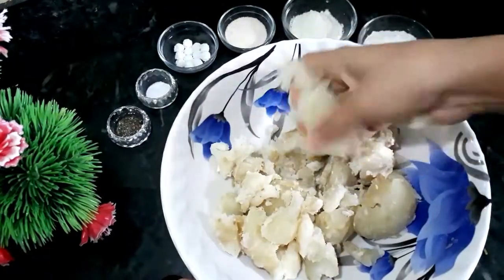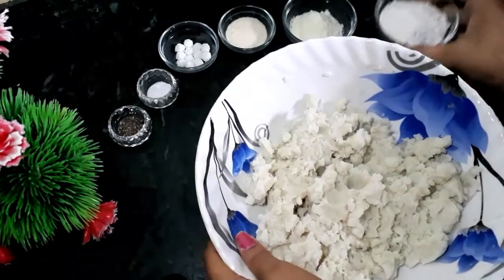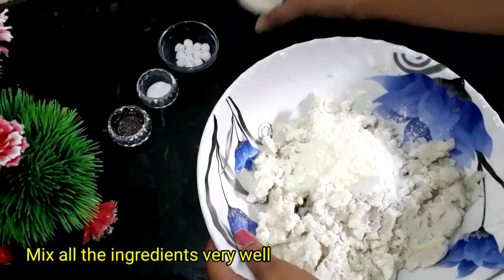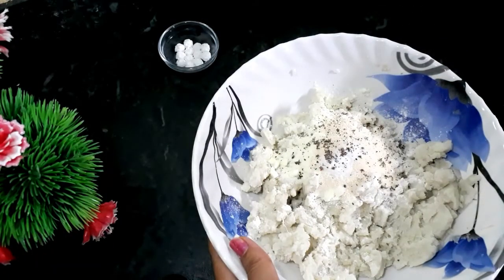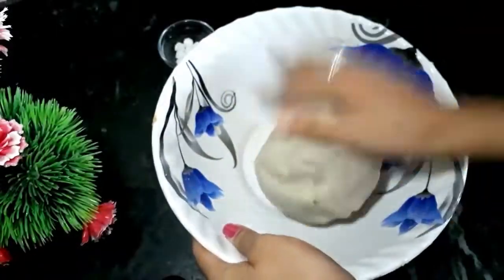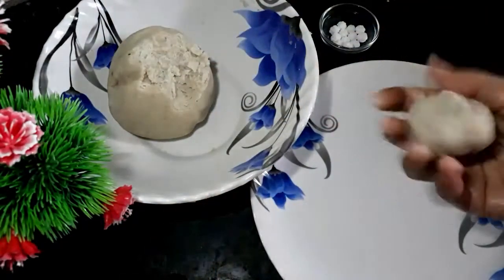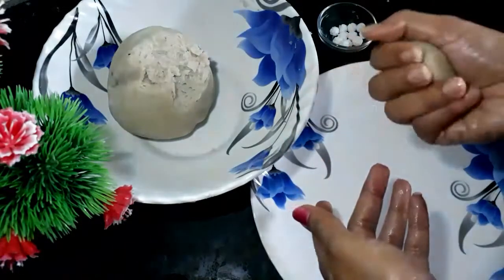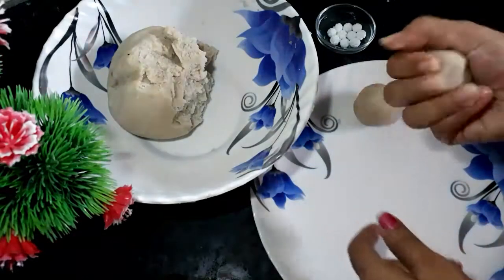দারুণ স্বাদের নরম তুলতুলে রাঙালুর পান্তুয়া টিপস্ সহ || Rangalur Pantua Recipe in Bengali